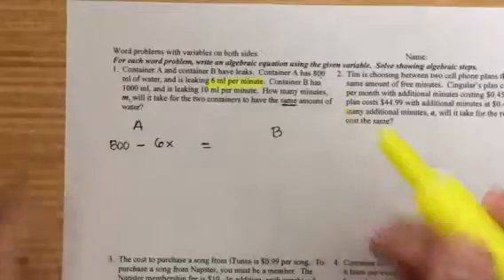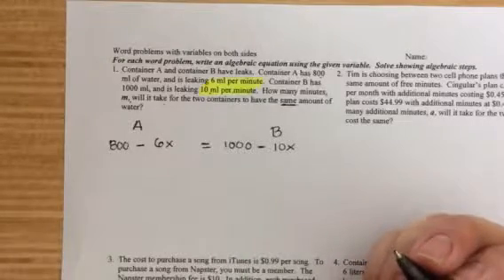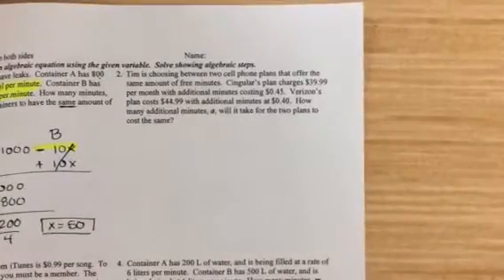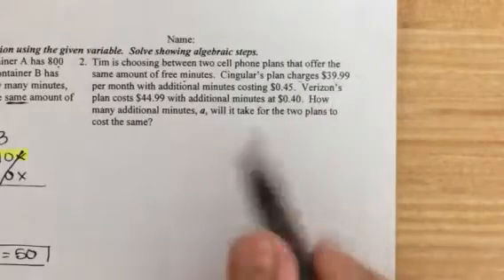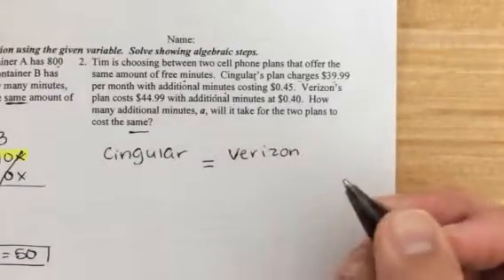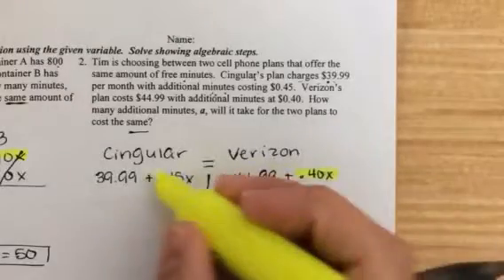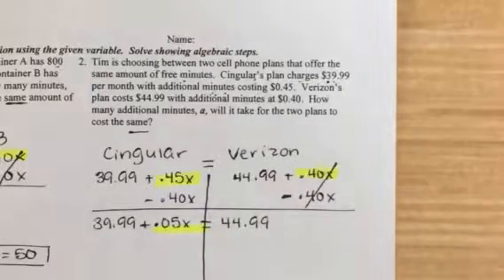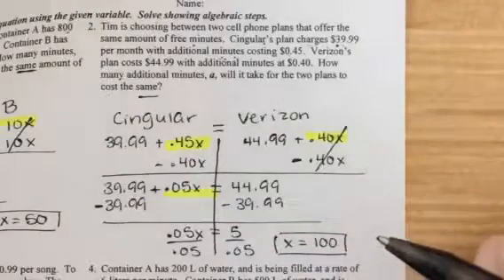8th Word Problems Equations with Variables on Both Sides